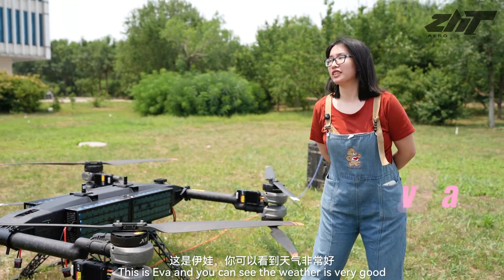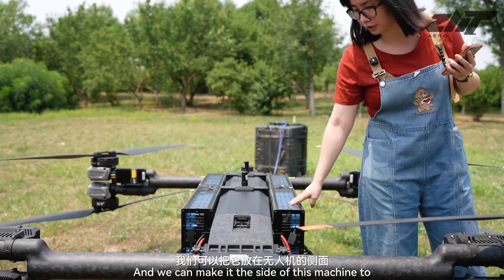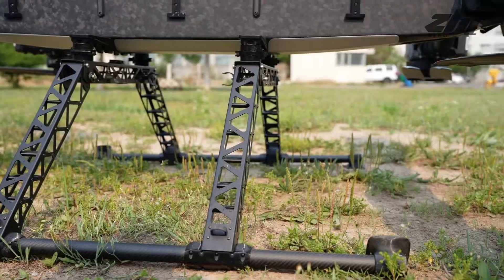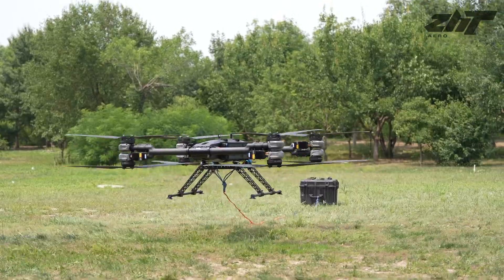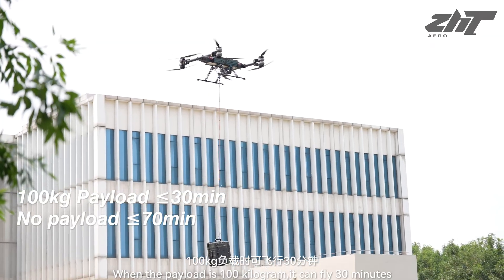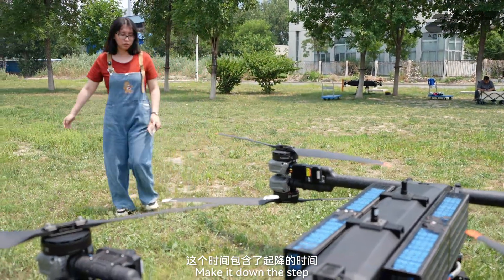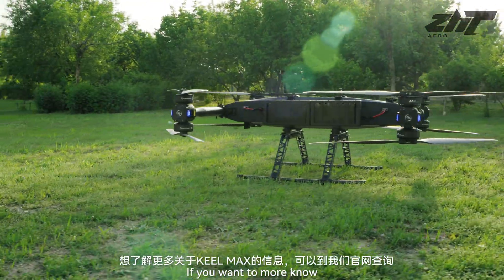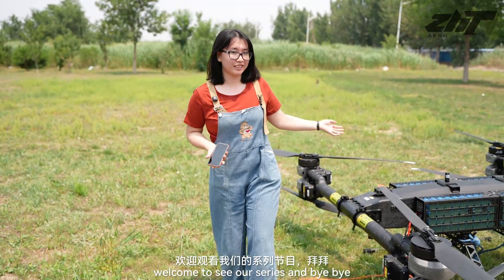Meet KEEL MAX – Built to carry 160kg. Ready to fly in minutes.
KEEL MAX is a high-performance coaxial drone equipped with four motors and eight propellers, delivering a maximum payload capacity of 160 kg. Its modular design allows for quick assembly and disassembly, significantly saving time and improving operational efficiency.

Looking for heavy-lift drone solutions? Get in touch with us.